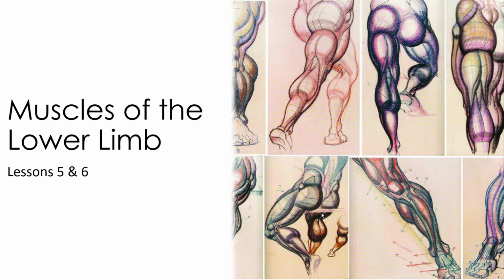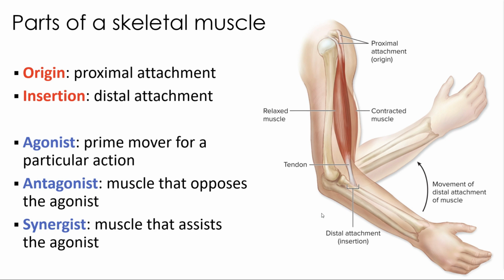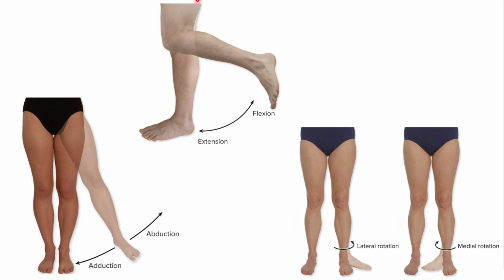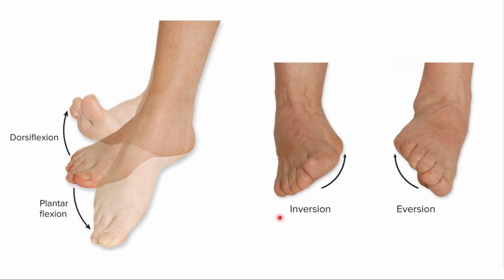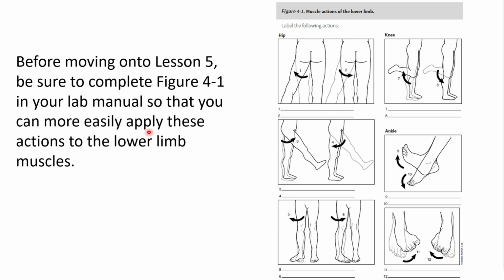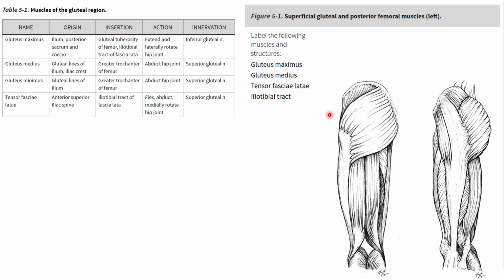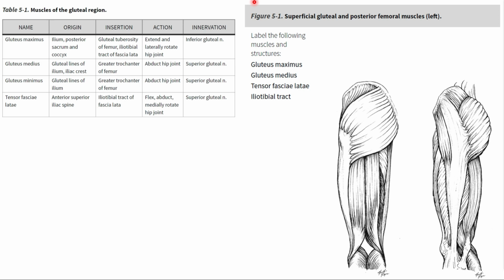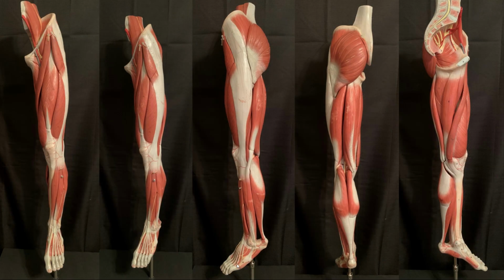Lessons 5 & 6: Muscles of the Lower Limb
This video is designed to accompany laboratory manual Lessons 5 and 6 in BIOL 205: Basic Human Anatomy at Virginia Commonwealth University.